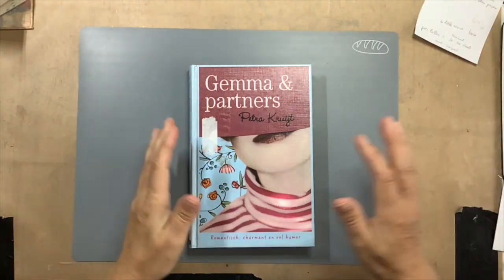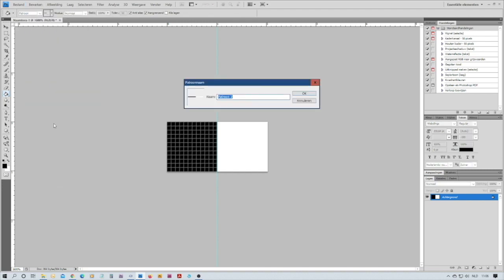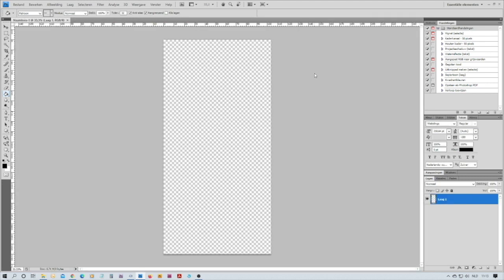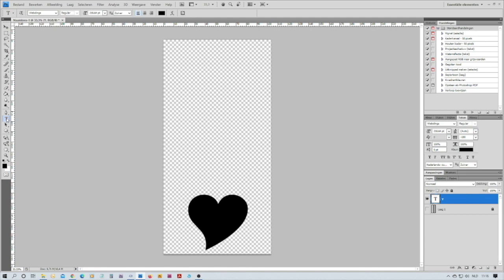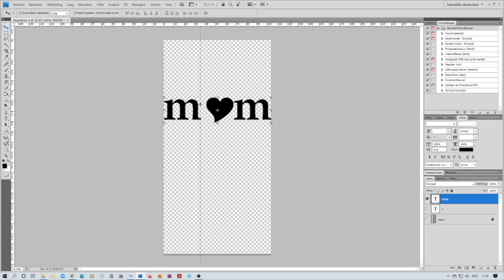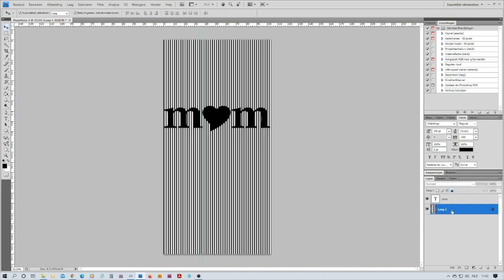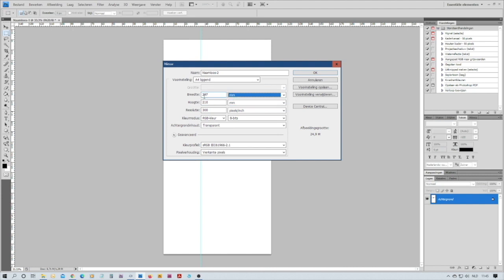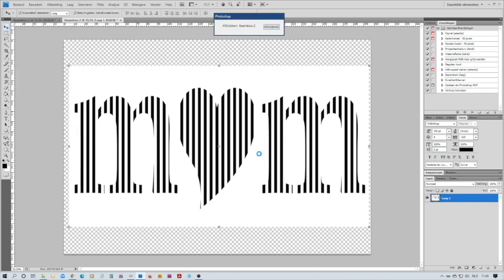How to make a book folding line template in Photoshop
In this video I show you how I make a book folding line template in Photoshop, so you can make your own templates. Text, illustrations... it's all possible.

Hanny Tromp,
Bouwe Harkemastrjitte 16
9281 PX Harkema
Nederland